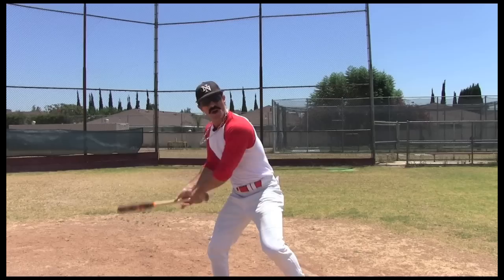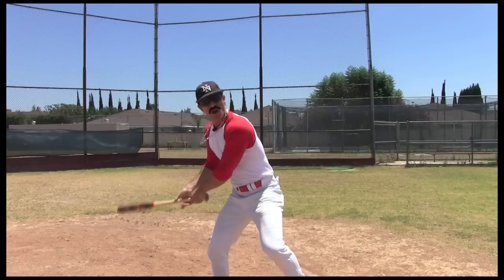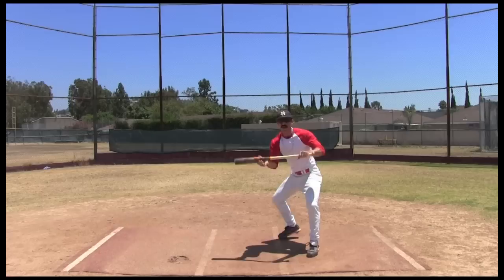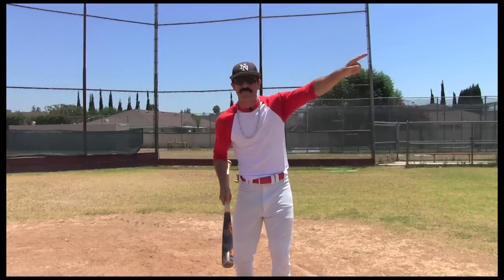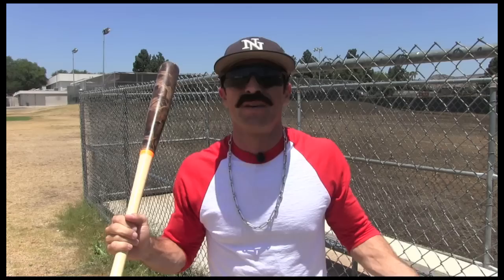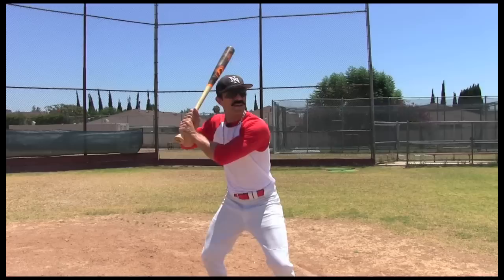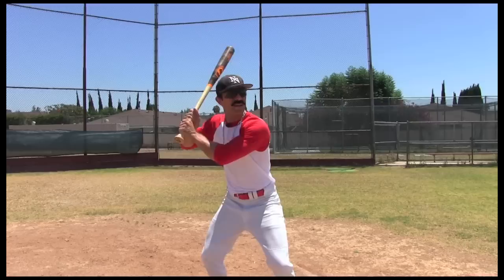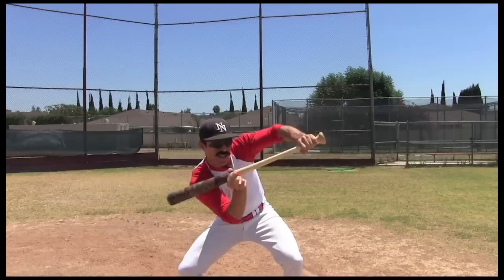3-0 Fake Bunts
In this episode of Domingo Ayala's Theory of Beisbol Domingo discusses the players that show fake bunt with a 3-0 count. How about, if it's a ball, you just take it like a normal hitter?